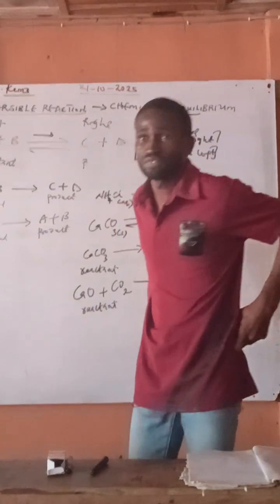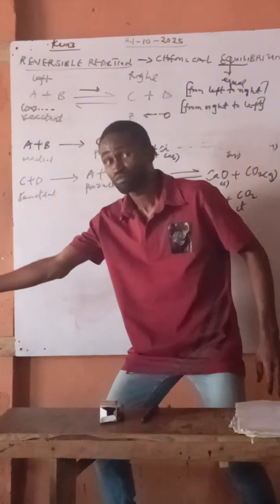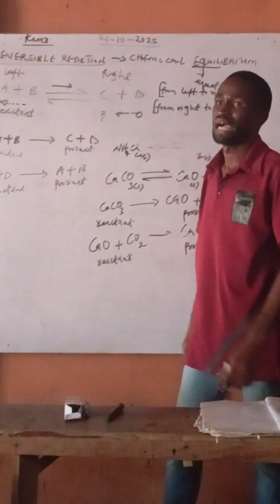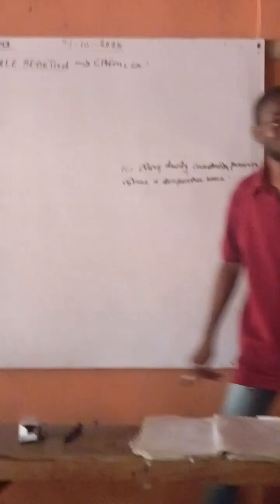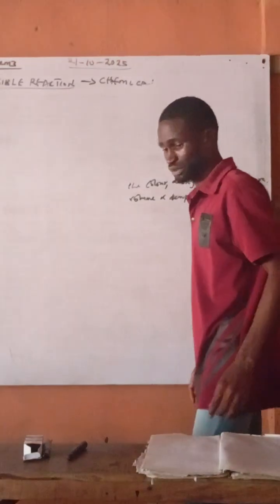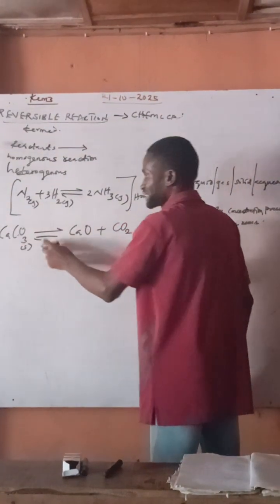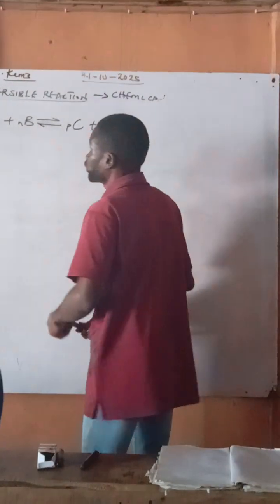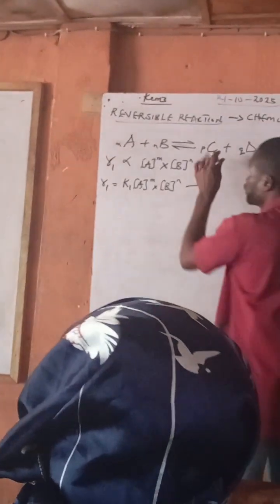Chemical equilibrium// SIR BOOKISH// 09123092531